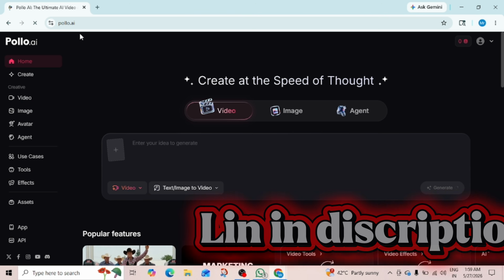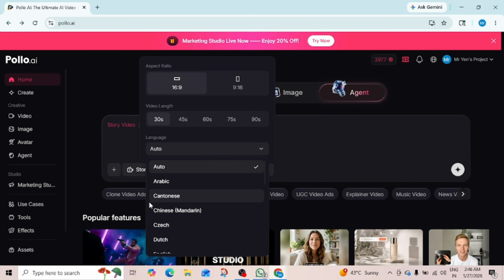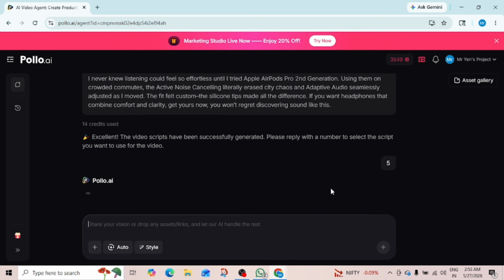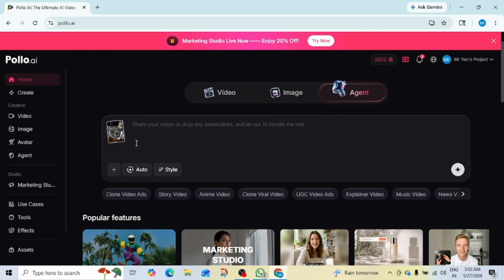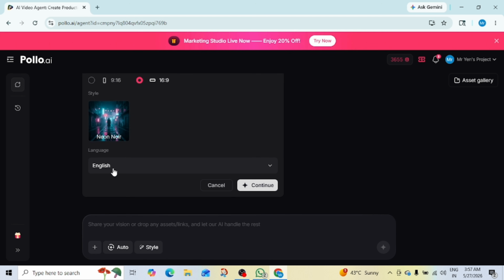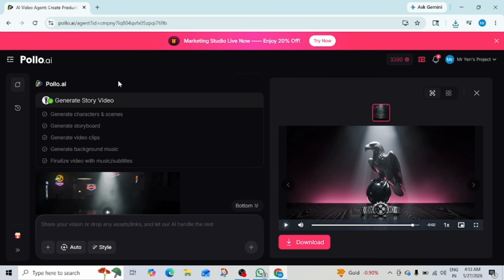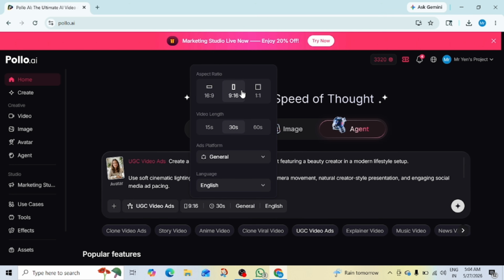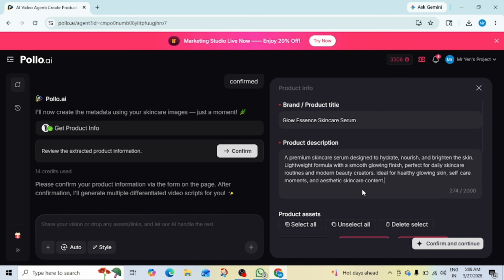Pollo Agent AI Review 2026 | Create UGC Ads, Product Videos & Marketing Creatives With AI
In this complete Pollo Agent AI Review 2026, I test one of the most powerful AI marketing tools designed to create UGC ads, product videos, social media creatives, video advertisements, and marketing content in just minutes.

Can Pollo Agent AI really turn a simple product link into a professional-quality video ad? In this video, you'll see a full hands-on demo, real examples, key features, pricing insights, pros and cons, and my honest verdict after testing the platform.

Whether you're an eCommerce seller, dropshipper, affiliate marketer, content creator, digital marketer, agency owner, or entrepreneur, this AI tool could dramatically reduce the time and cost of creating high-converting marketing videos.

🔥 In This Video: ✔️ Complete Pollo Agent AI Review 2026
✔️ How to Create UGC Ads with AI
✔️ Turn Product URLs into Marketing Videos
✔️ AI Product Video Generator Demo
✔️ Social Media Ad Creation Workflow
✔️ Best Features & Use Cases
✔️ Pros and Cons
✔️ Is Pollo Agent AI Worth It?

If you're looking for the best AI tools for marketing, advertising, content creation, and eCommerce growth in 2026, this video is for you.